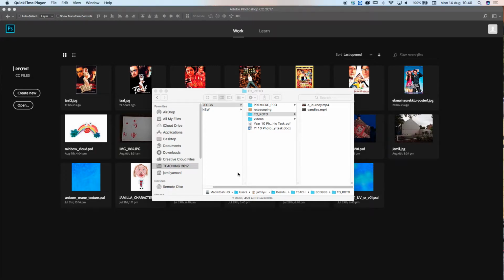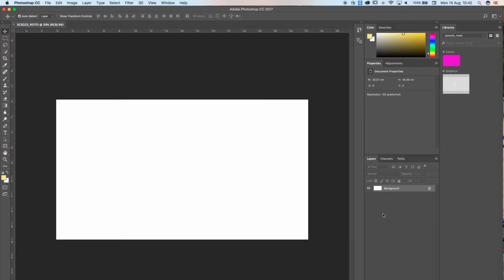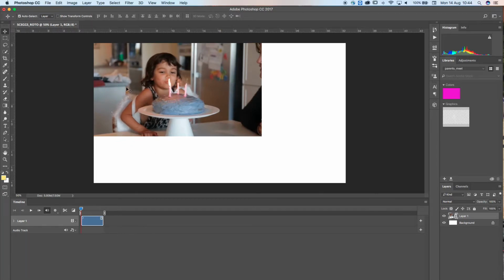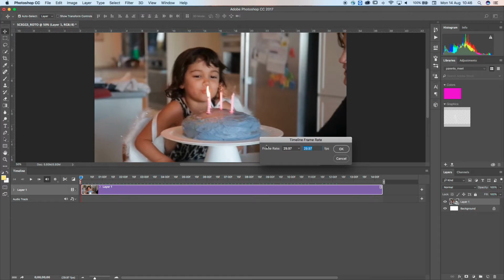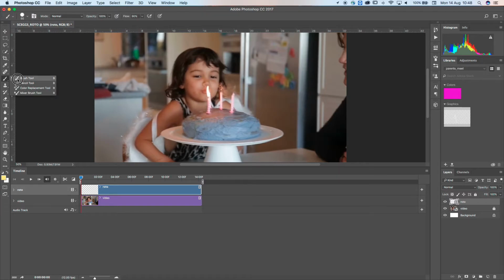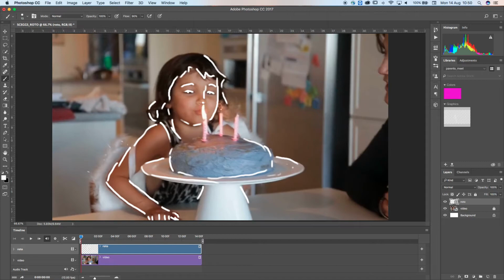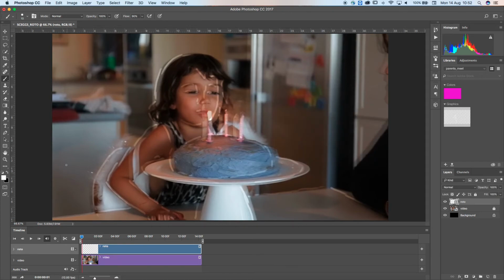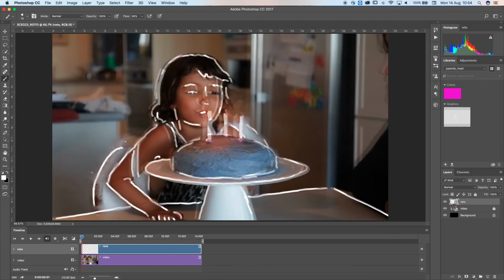Rotoscoping in Photoshop CC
A short instructional video outlining how to set up Photoshop so that you can draw over video layers.